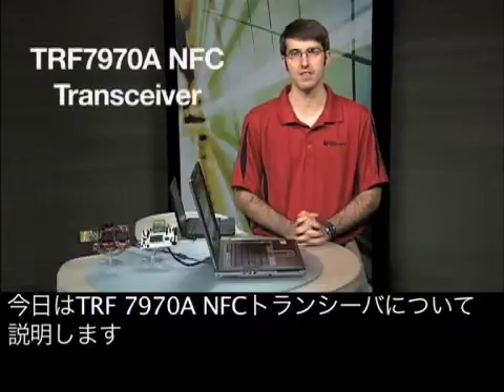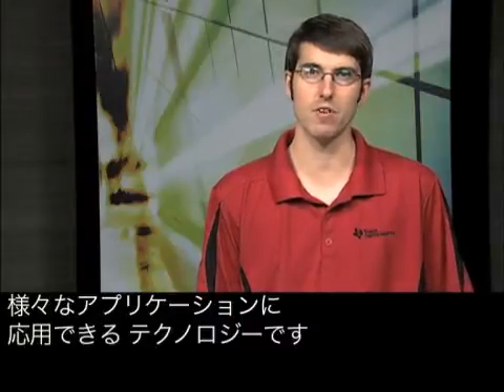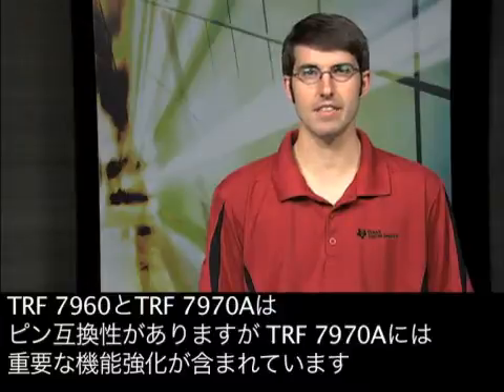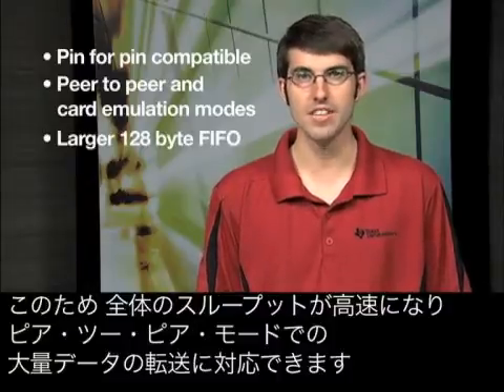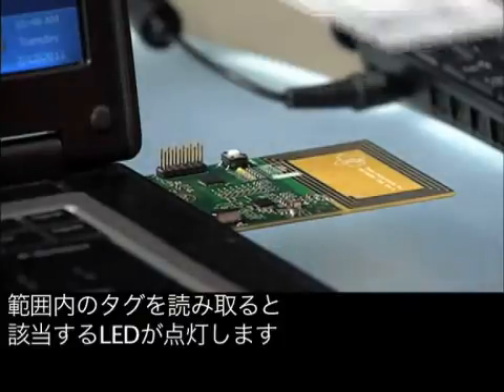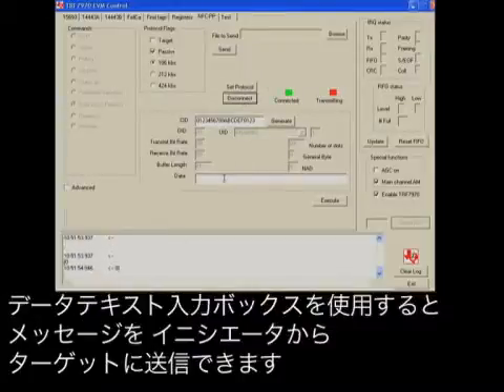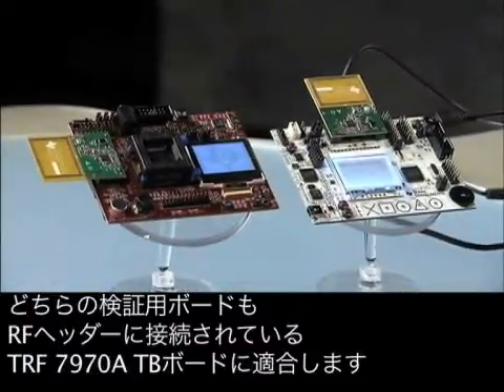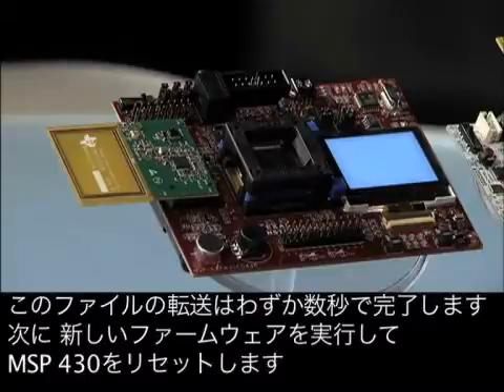TRF7970A NFCトランシーバ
このビデオではTRF7970A NFCトランシーバについて説明します。TRF 7970AはTRF 796Xデバイスとピン互換性がありリーダー/ライターモードに加えてピア・ツー・ピアとカード・エミュレーション・モードも使用できます。